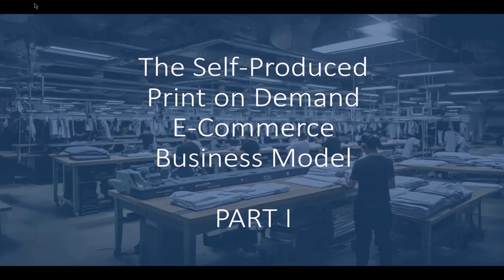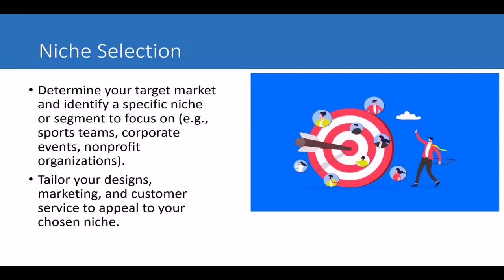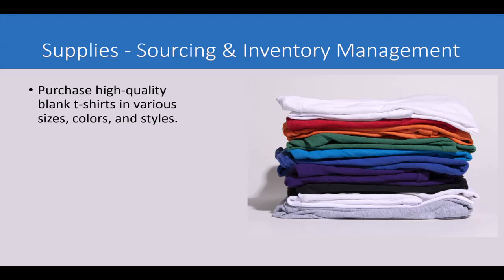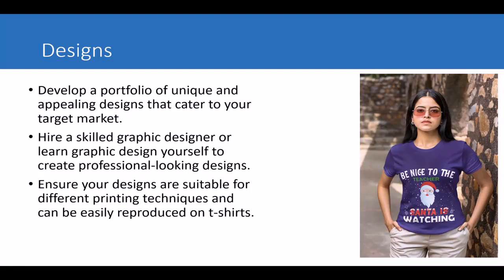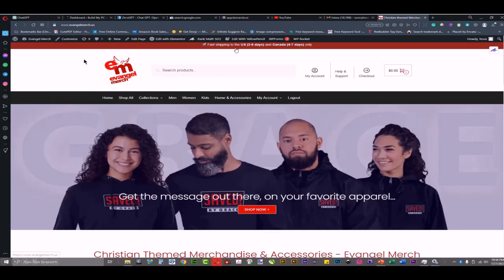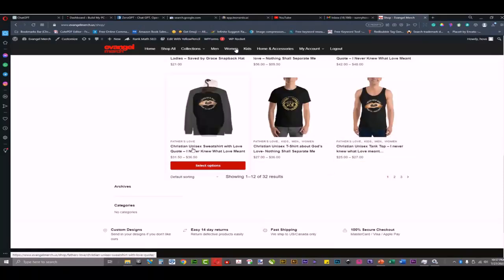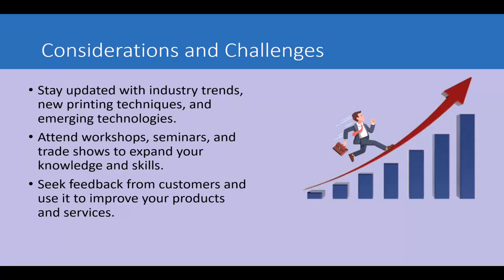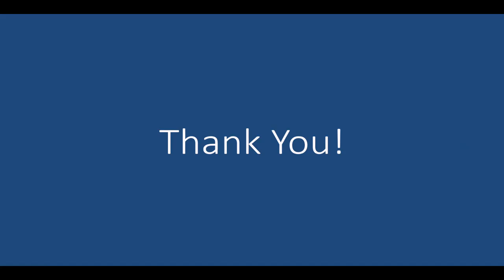The Self Produced Print on Demand E Commerce Business Model Part 1